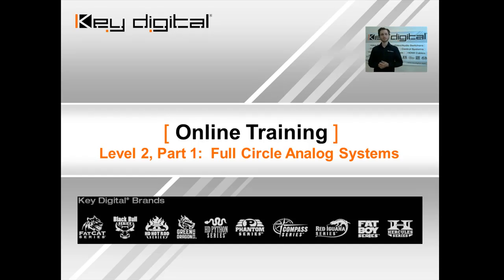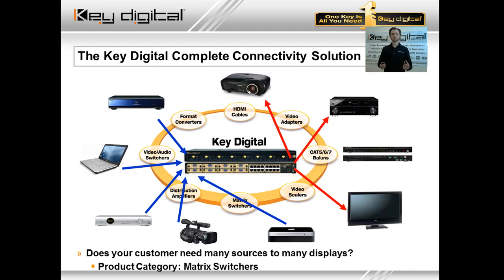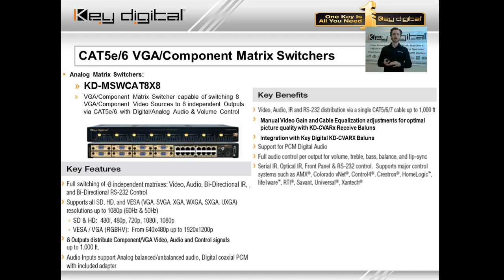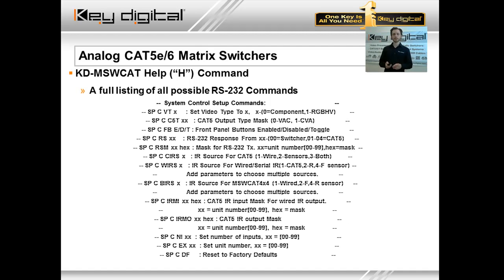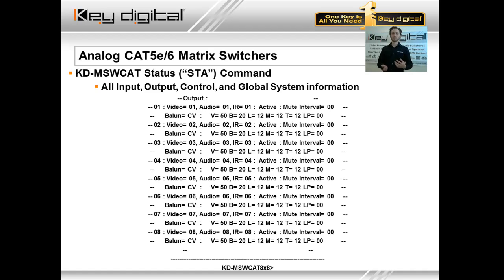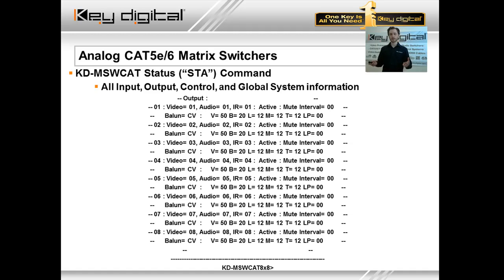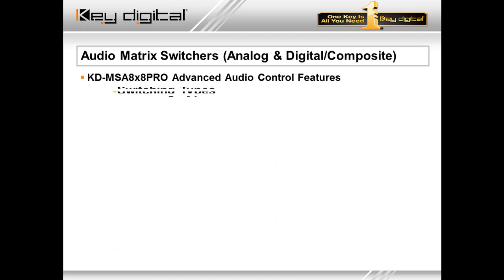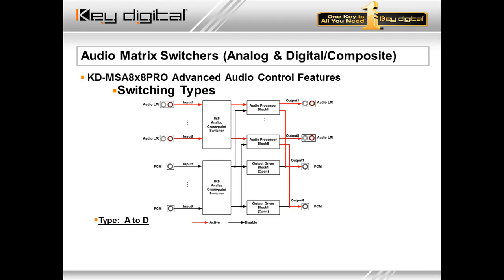Level 2 Part 1